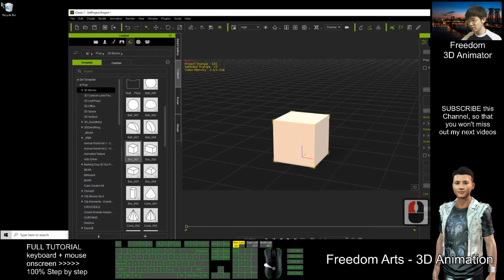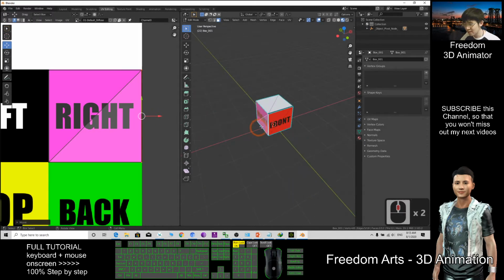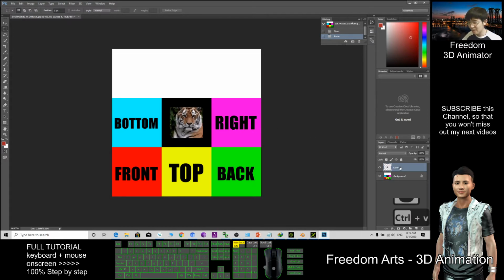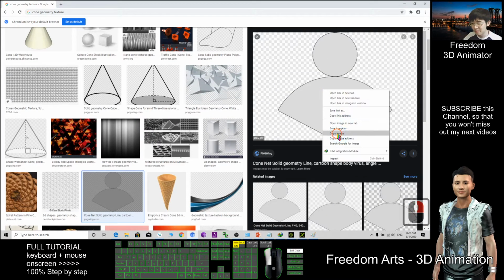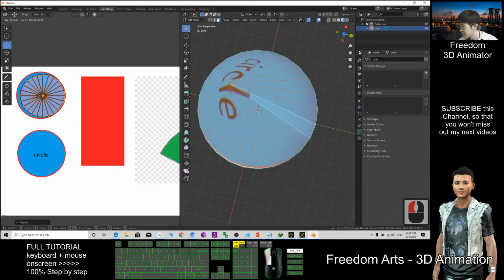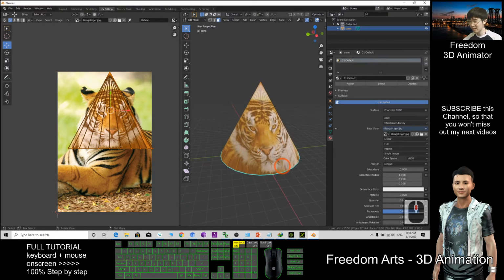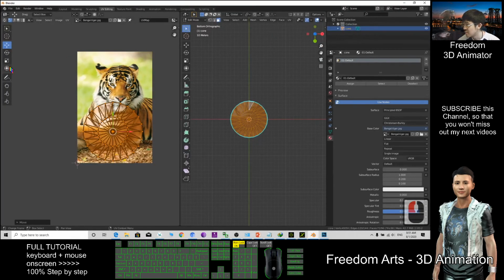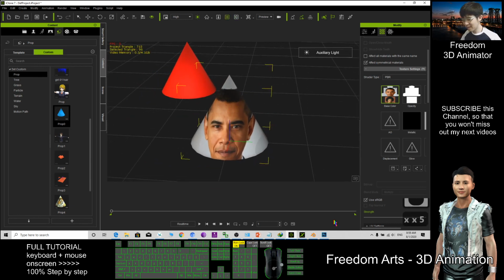UV Editing for iClone using Blender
I will keep on posting more and more special tutorial for you.

Your friend,
FREEDOM.

Face any problem? Require any tutorial in 3D animation? Keep in touch. Try my best to help you solve the problems.

Your friend,
FREEDOM